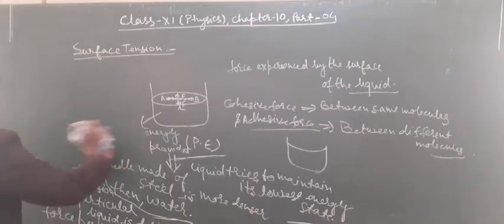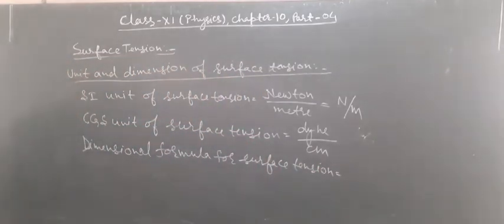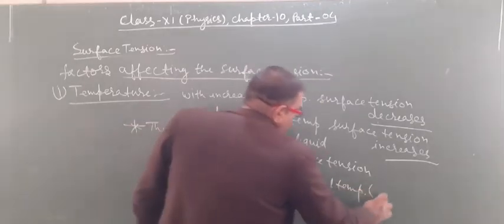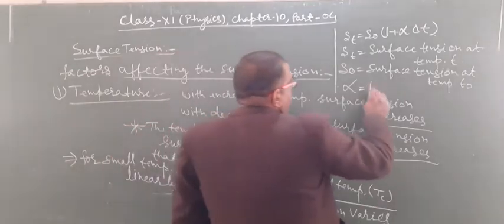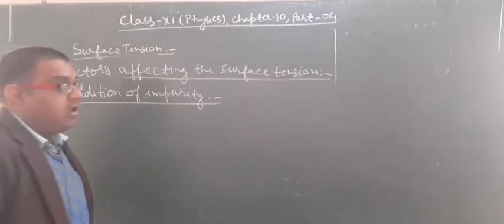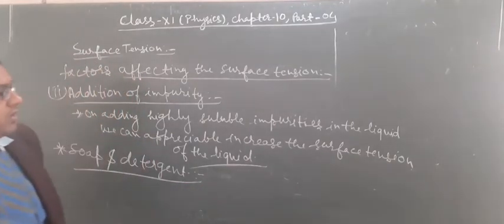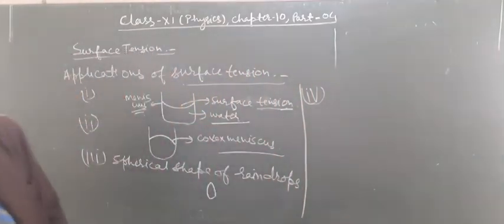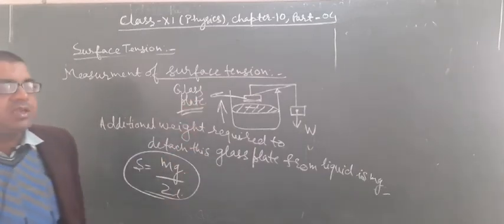Class XI Physics Chapter 10 Mechanical Properties Of Fluids Part 05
Factor affecting surface tension, aplication and measurement